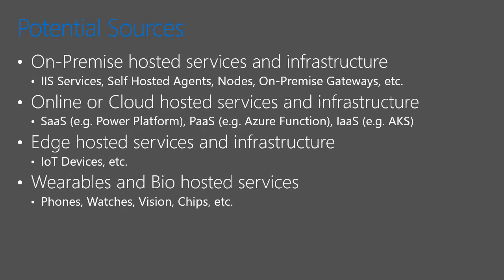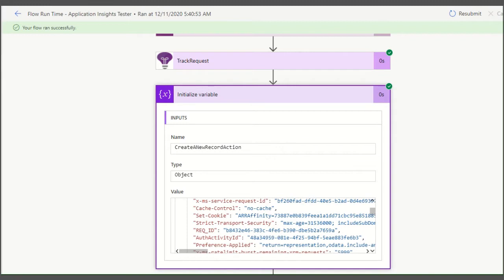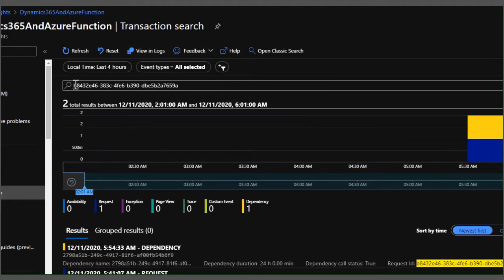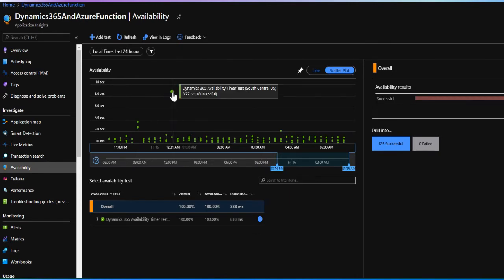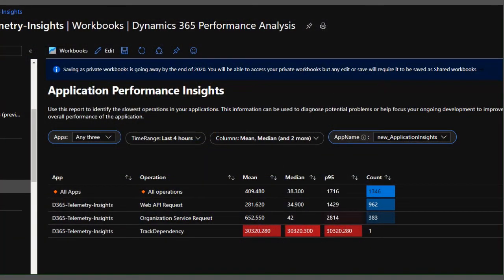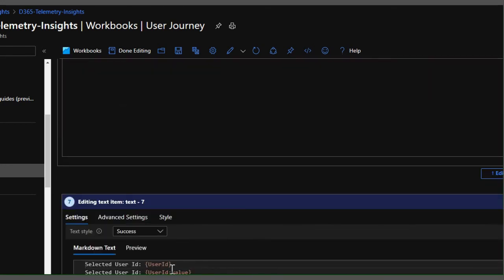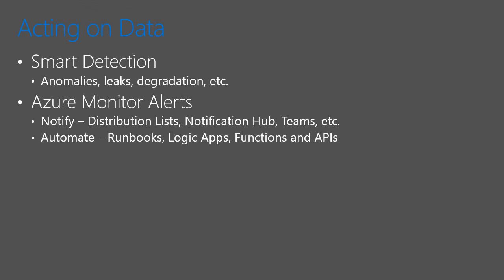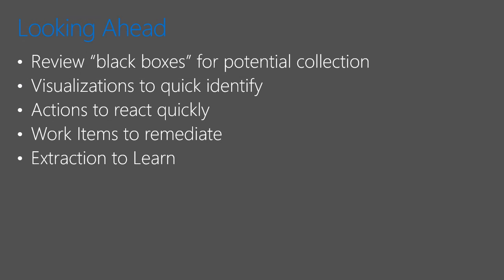Unifying Distributed Systems Logging with Azure Monitor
This video covers how to unify distributed system logs with Azure Monitor. Discussions include how to monitor in a hybrid model, how to leverage Azure Monitor for delivery, analysis, visualization and action. Demos include collecting and correlating Power Automate Flow Runs with Dynamics 365 Plugins, analyzing Availability Tests, getting started with Workbooks and setting up Azure Monitor alert rules.